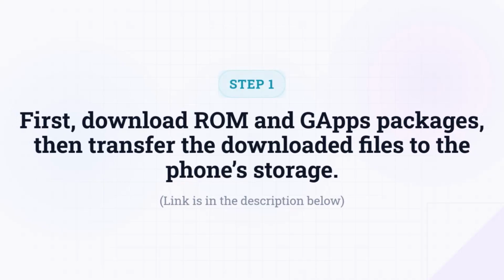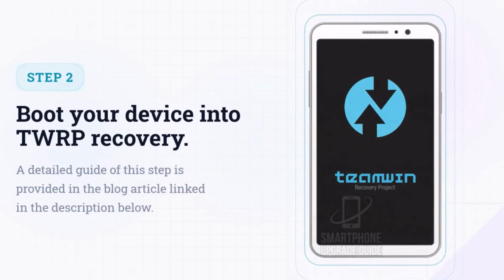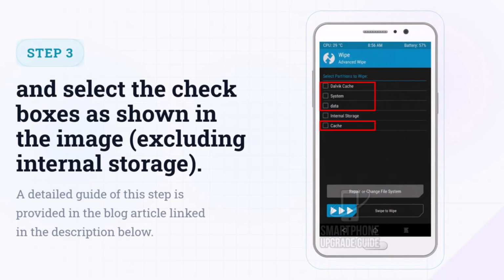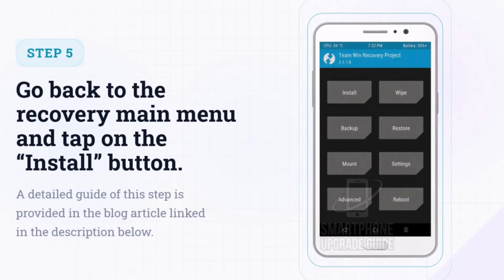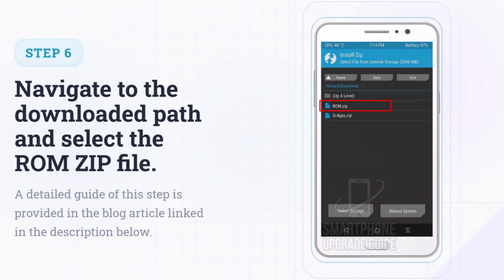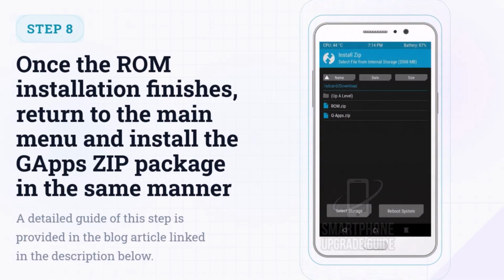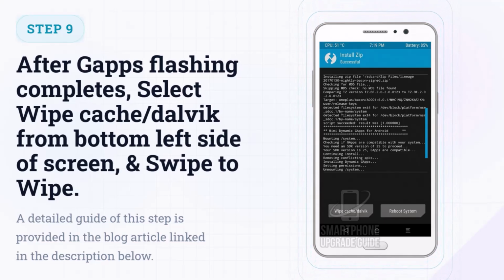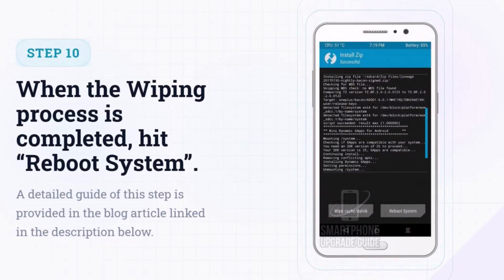Install Android 16 on Motorola Defy 2021 (LineageOS 23) - How to Guide!